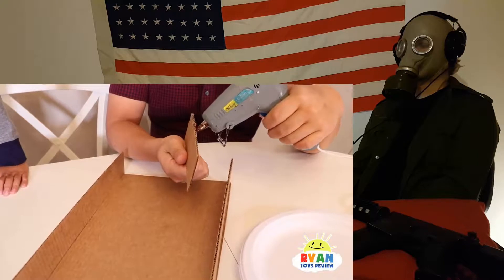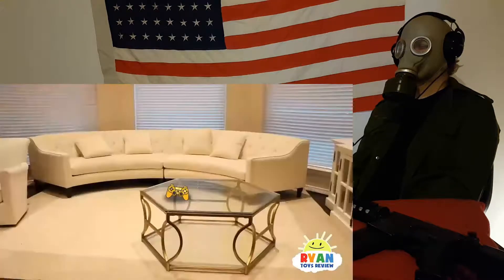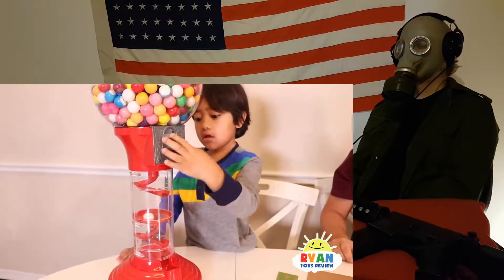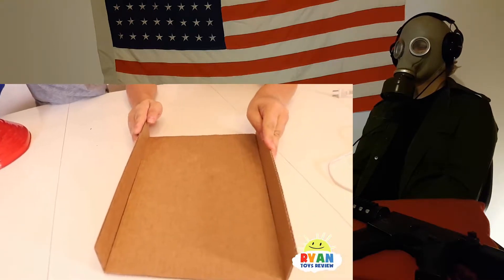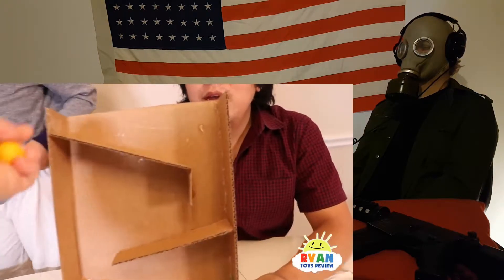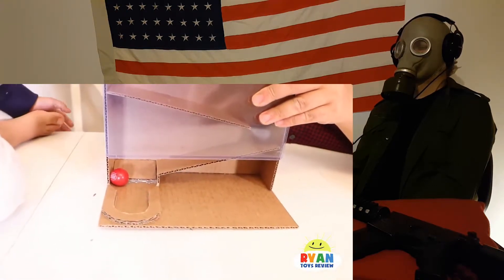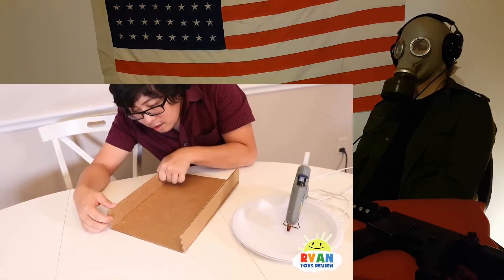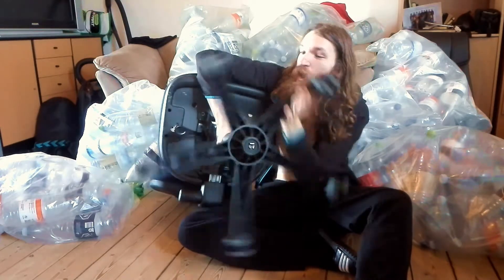DIY Gumball Dispenser out of Cardboard at Home CRAZY REACTION!!!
This is a "DIY Gumball Dispenser out of Cardboard at Home" CRAZY REACTION!